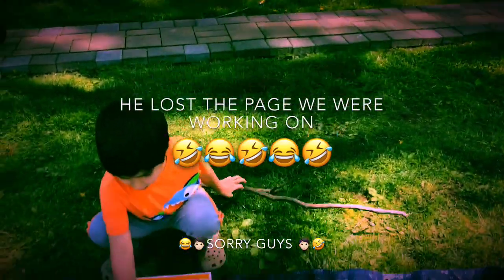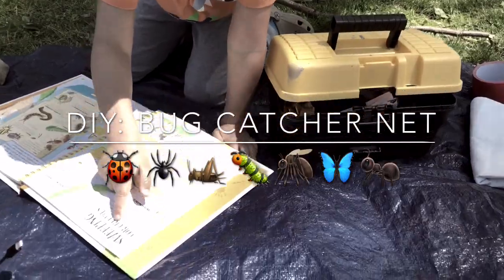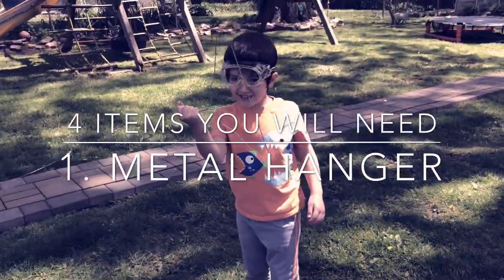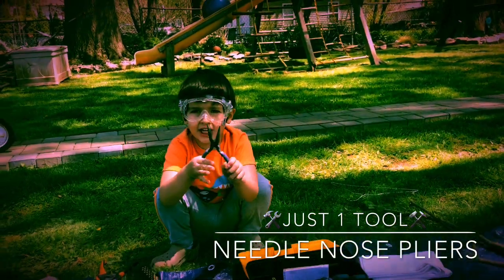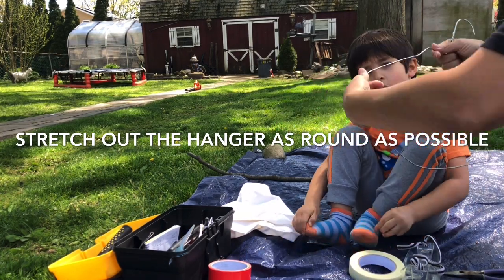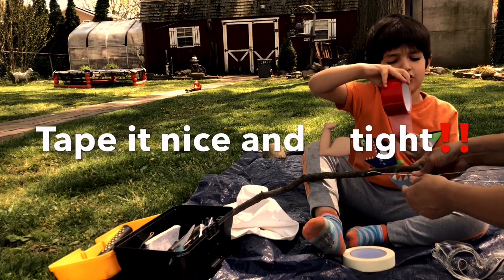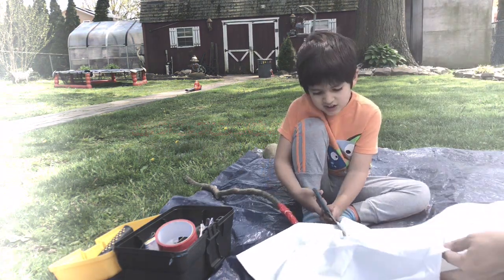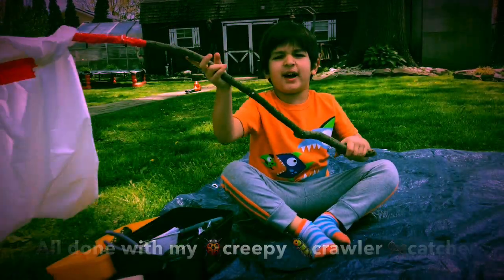🦟Creepy🐞crawler🐜catcher🐛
How to make a bug catcher